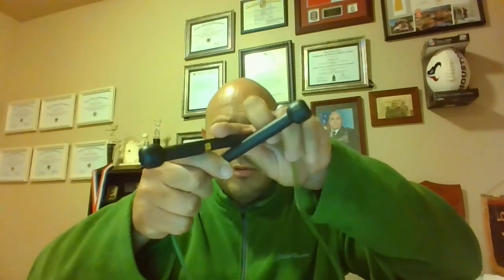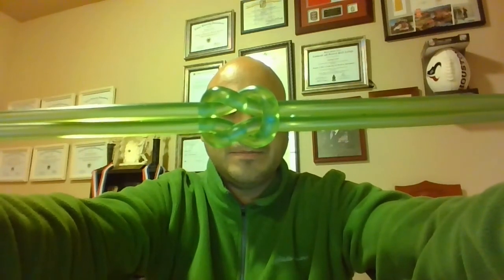Instructional Video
Learn how to tie a square knot.
Instructional Video Project
Valente Ortiz

Value of Instruction
The value of this instructional video connects learners to the ability to use a square knot for multiple uses. This video will include explaining the square knot and demonstrating the skill of tying it. The quality of this video was recorded in 1,280 x 720 pixels to ensure that it meets suitability for social media platforms. I chose to use this video resolution because it does not require broad streaming capabilities to view it. This instructional video serves as a resource for learning the future curriculum of joining knots.

Focus and Audience
The focus of this video is centered on three main learning objectives:
1. The knowledge of the purpose of a square knot;
2. The comprehension of the checkpoints of a square knot; and
3. An exercise to demonstrate the application.
The target audience for this instructional video is High School students and Adult Learners. High school students will most likely see this type of curriculum in Junior Reserve Officer Training Corps (JROTC) courses. Adult learners will most likely see this type of curriculum in collegiate-level Reserve Officer Training Corps (ROTC) courses.

Engagement
This video uses two main methods, description, and demonstration. This will engage the learner because the ability to tie a square knot can be advantageous to broader uses outside of the learning objectives. The ability to know how to tie a square knot enables the learner to learn, understand, and develop a new skill. When a learner acquires a new skill, it can serve as a foundation to build on a larger curriculum that builds on that skill.

JROTC students will use this new skill for annual and semiannual competitions that include ropes. Some of the experiences will include building a rope bridge and survivability lashings. The ROTC students will also use this new skill for annual and semiannual competitions that include ropes. Some events include semester lab exercises and collegiate annual competitions.

Explanation
I plan to use this instructional video to connect to the future broader curriculum of joining knots. Since the square knot serves as a common and practical-use knot, learners can understand the concepts of the knot's purpose, checkpoints, and how to tie the knot. A broader curriculum includes joining knots, anchoring knots, and specialty knots. Each one of these three sections has a variety of knots that support the larger curriculum’s focus.

Reflection
This instructional video was created using the Clipchamp software, and it was then uploaded on YouTube to be publicly viewed. To make this video, I used the camera that is installed on my laptop, recording under a 720p resolution. I chose to use the camera on my laptop because other high-quality cameras recorded in High Definition (HD) and would require additional steps to compress the video files from 1,080p to 720p. The laptop used in this video-making includes a preinstalled microphone that pairs with video recording.
The video software used to create this video is free to use and requires little to no experience in video editing. This software is also very user-friendly and gives the user the recommendations to upload or save the video. When the video is complete, the software recommends the user upload the video on current and popular social media websites. You can also save the video on your computer files or on a cloud server. The factors made using this software offered simplistic and feasible reasoning for making this video.

The video includes:
Title Slide
List of Objectives
Credits
Transitions (3)
Shots (Wide, medium, and close)